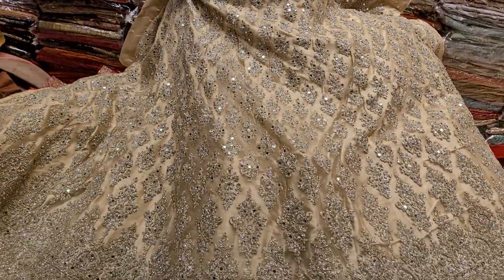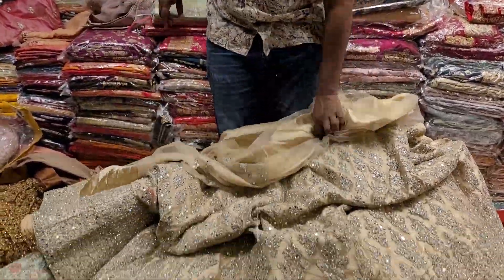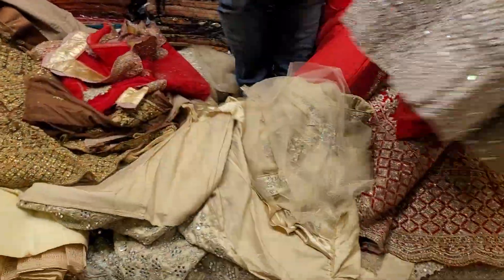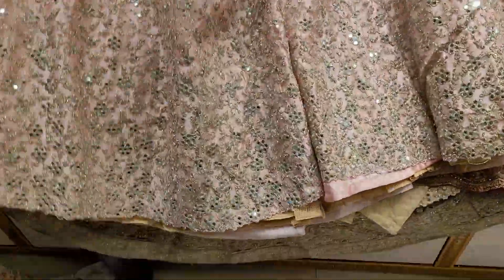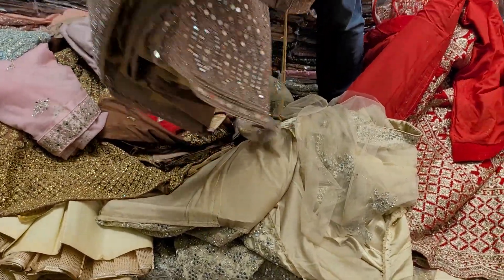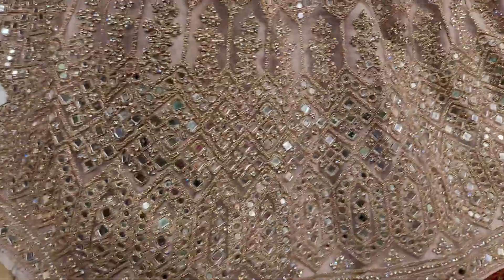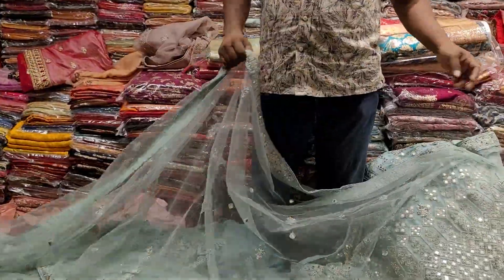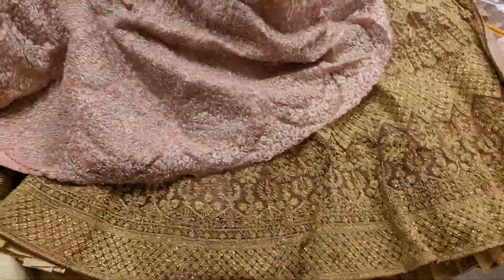9 July 2022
Best DHAMAKA bazar purnima saree

Eid bazar purnima saree

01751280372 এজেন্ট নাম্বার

PURNIMA SAREE

২০ নূর ম্যানশন মার্কেট চতুর্থ তলা ❤️ পূর্ণিমা শাড়ি থ্রি পিস অ্যান্ড শাড়ি শোরুম ❤️

৩৯৩/৪১ নিচতলা গাউছিয়া মার্কেট ❤️ পূর্ণিমা শাড়ি
৩৯৩/৪২ নিচতলা গাউছিয়া মার্কেট ❤️ আলপনা শাড়ি
৪/২২।    নিচতলা নূর ম্যানশন মার্কেট ❤️ সিমায়া শাড়ি
৩৫         নূর ম্যানশন দ্বিতীয় তলা ❤️ সূর্যকন্যা শা্ড়ি
৮/বি      নূর ম্যানশন দ্বিতীয় তলা ❤️ বসুন্ধরা শাড়ি
২০         নূর ম্যানশন দ্বিতীয় তলা ❤️ রাজকন্যা শাড়ি
                                           ধন্যবাদ